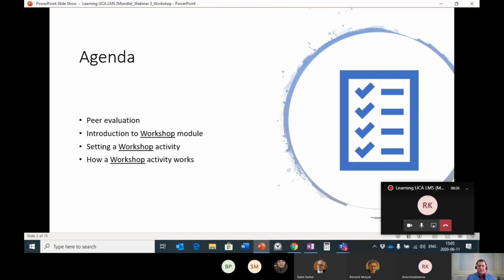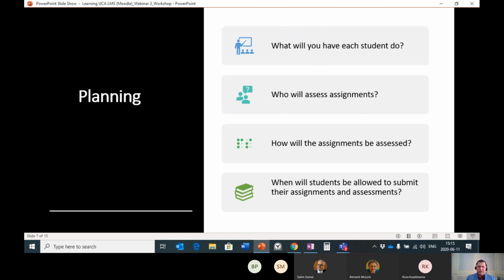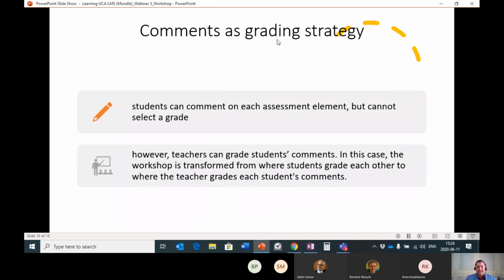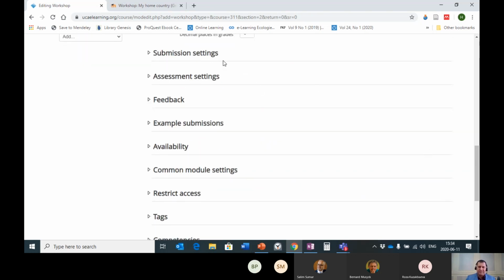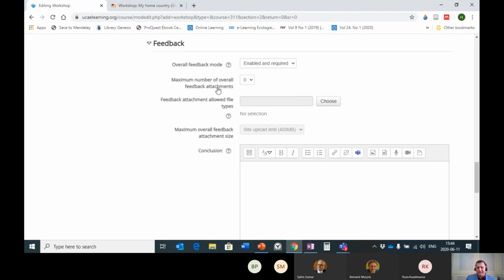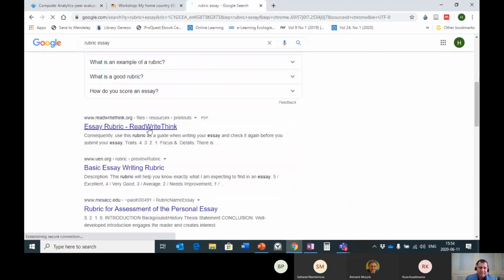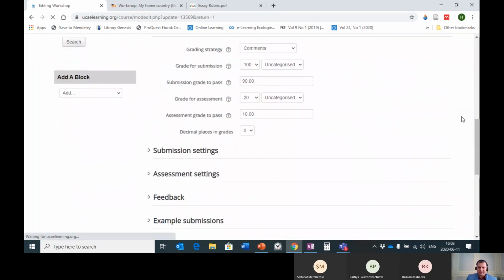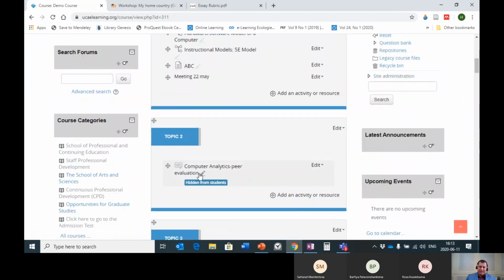Learning UCA LMS Moodle: Workshop Activity